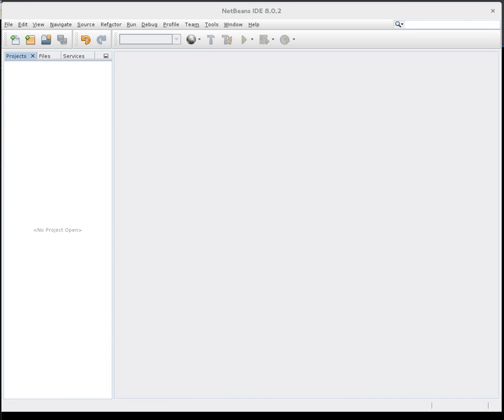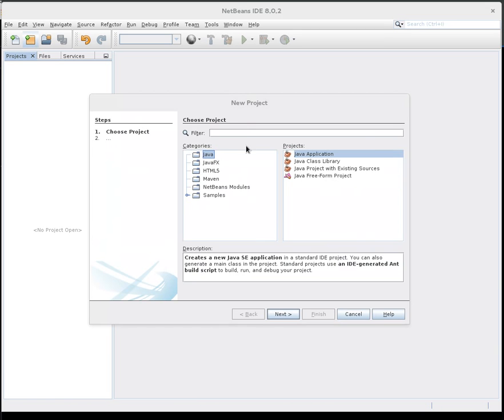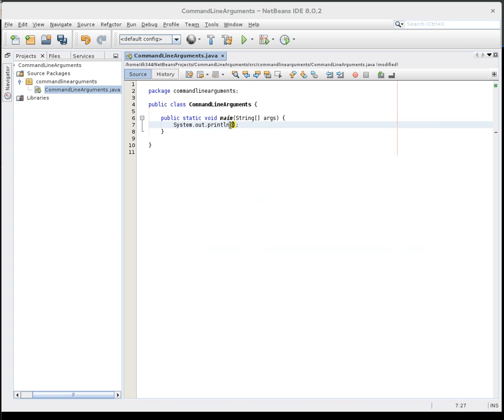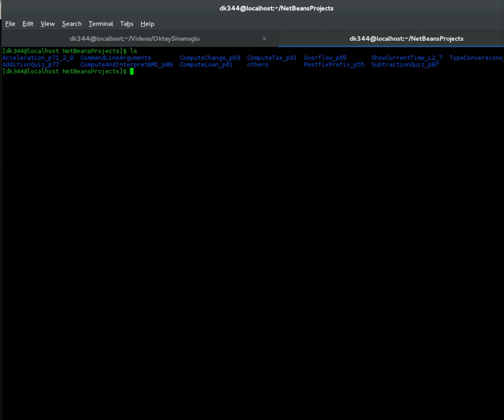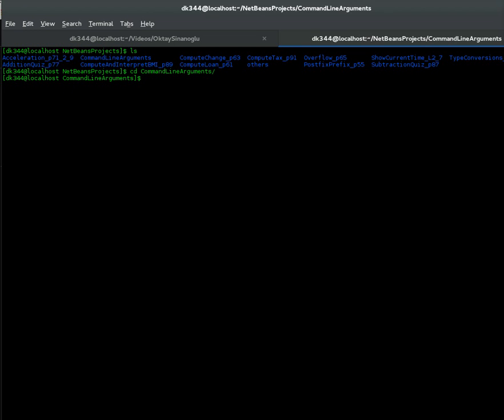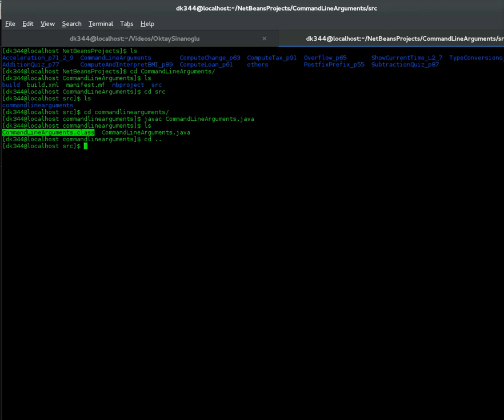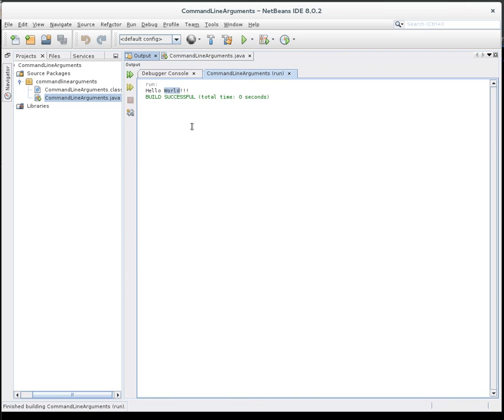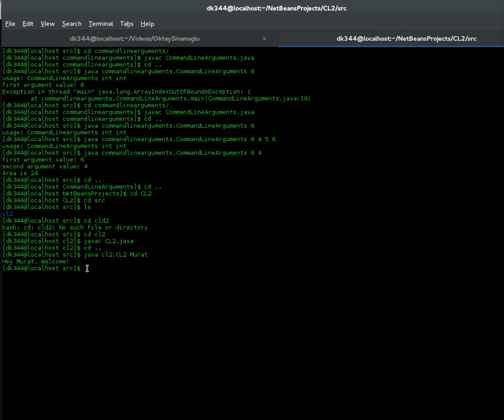Java Tutorial #2: Using Command Line Arguments